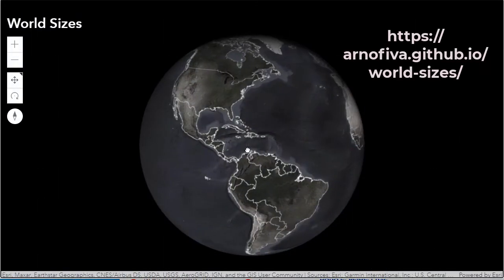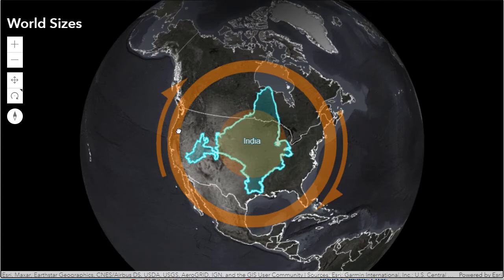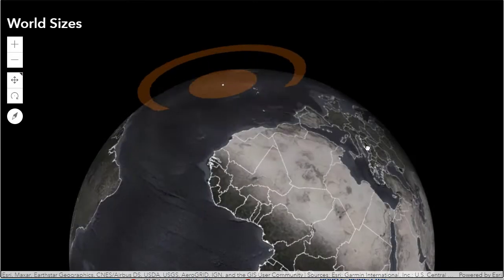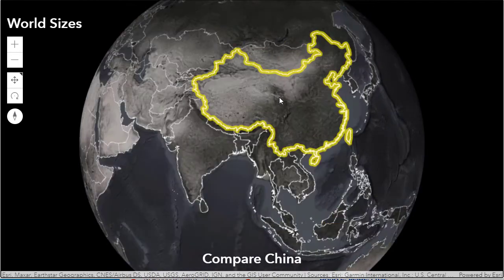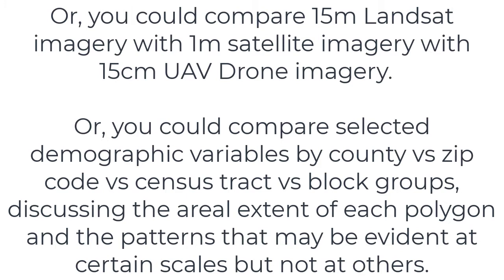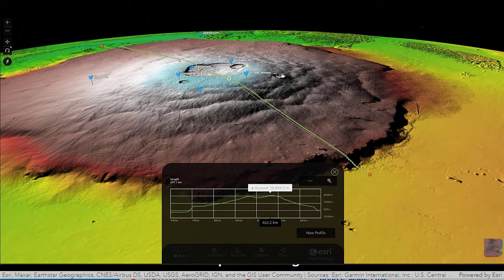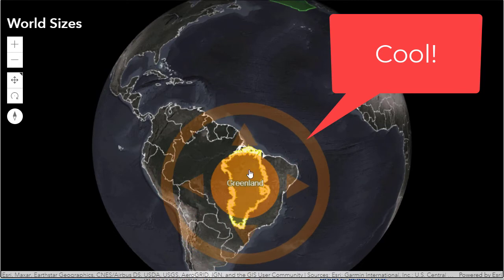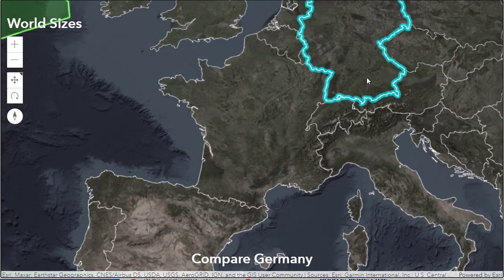Comparing sizes of countries with this new 3D web mapping application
Comparing sizes of countries with this new 3D web mapping application.  Teach about scale, map projections, and other concepts at the same time!  Fascinating, easy to use, and powerful.